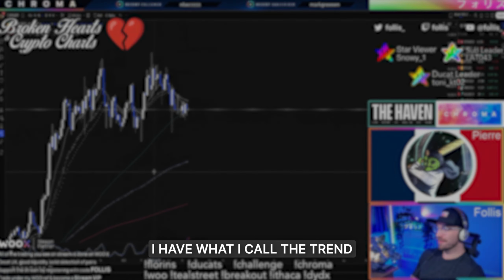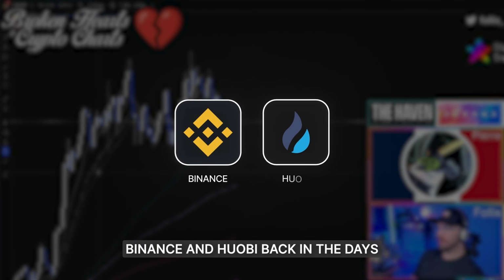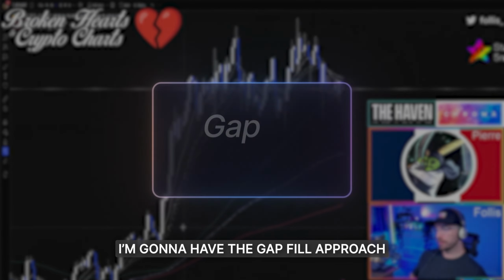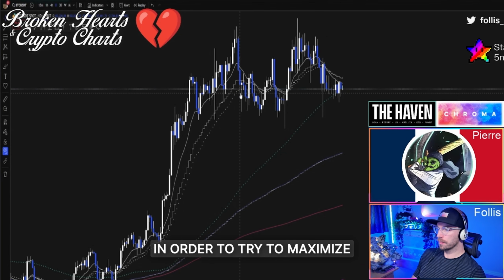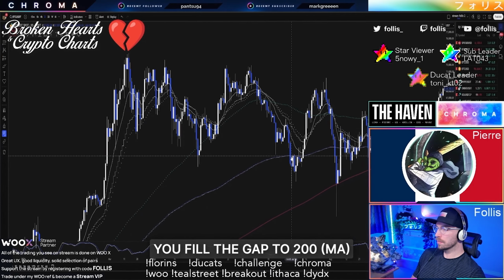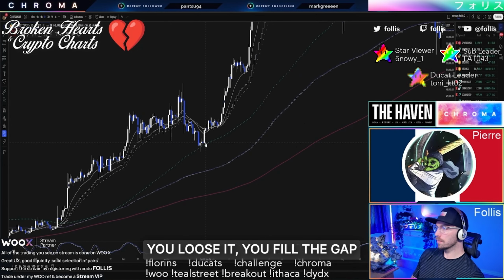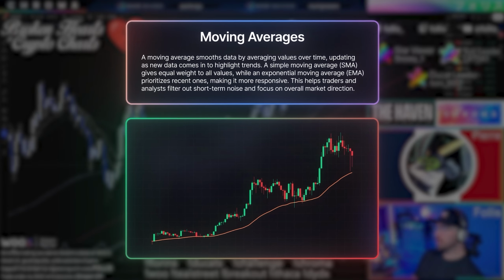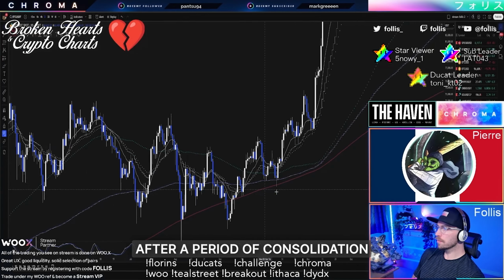Pierre Crypto — The Only 3 Trading Setups You Need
00:00 | What Moving Averages Does Pierre Use?
00:47 | Pierre's 3 Categories of Trades
00:51 | Trend Following Strategy
01:03 | Gap Fill Strategy
01:31 | MA Compression Strategy
02:19 | Summary of the Three Strategies

Pierre (@pierre_crypt0) explains how he trades, and talks through the 3 trading setups he uses to make money

My name is Follis and I'm a full-time crypto trader, streamer, and content creator

Nothing in this video constitutes financial advice and you should always do your own research before engaging in any kind of trading and/or investing